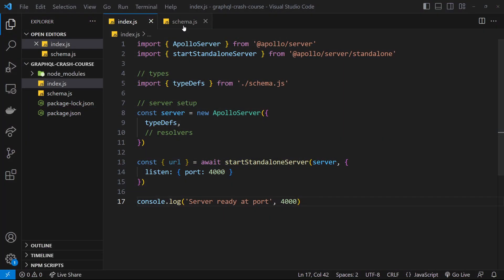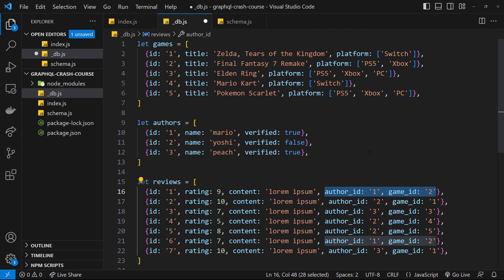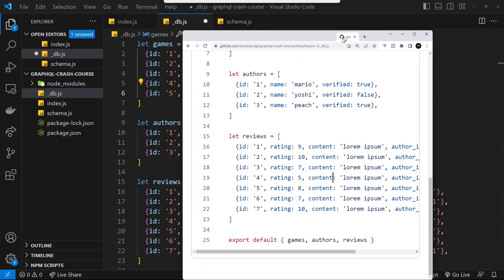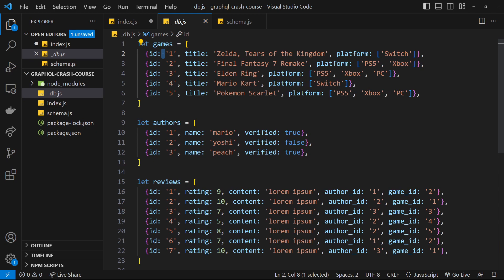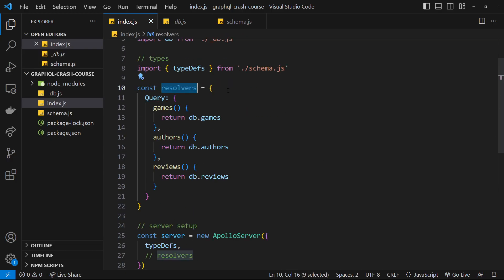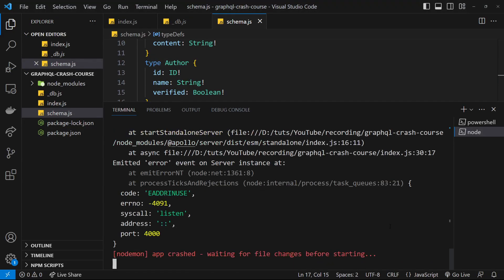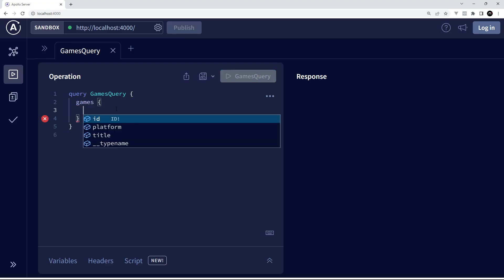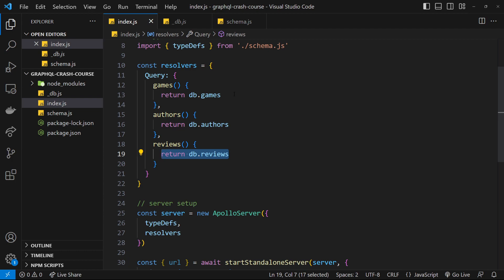GraphQL Crash Course #5 - Resolver Functions